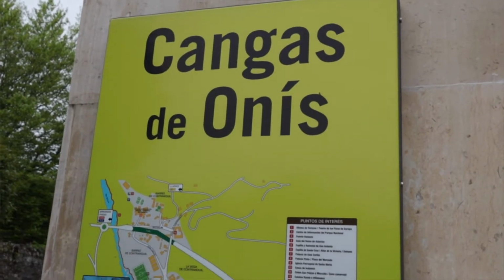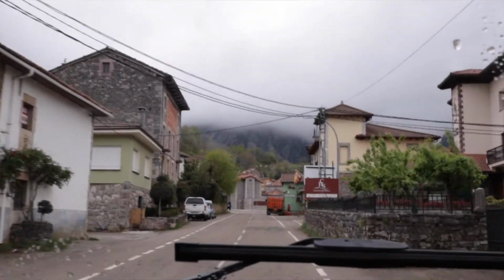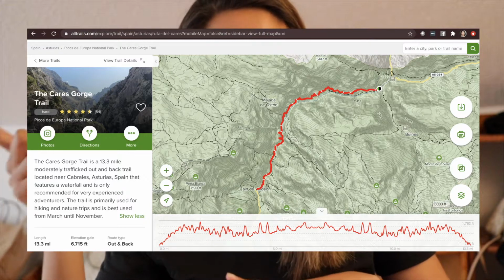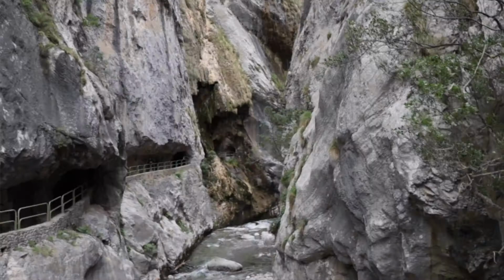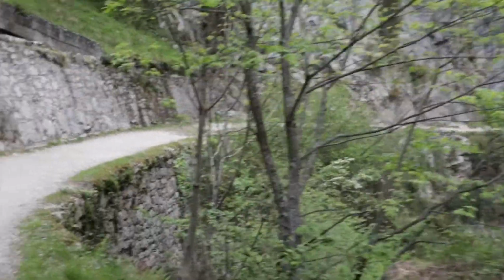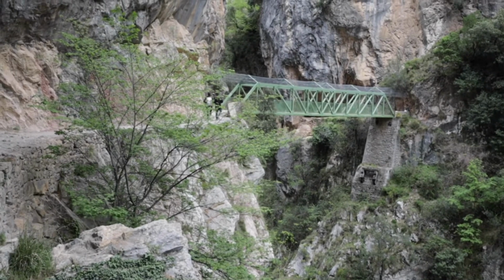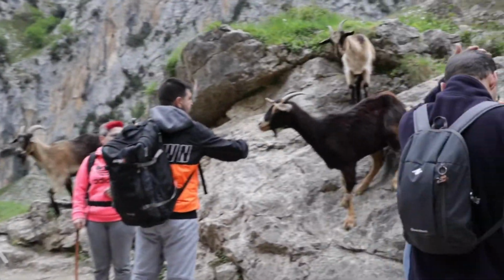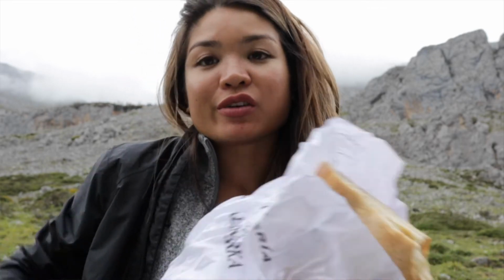Hiking the Ruta del Cares Spain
Hiked the Ruta del Cares in the Picos de Europa, which runs from Caín, Leon to Poncebos, Asturias (Spain).